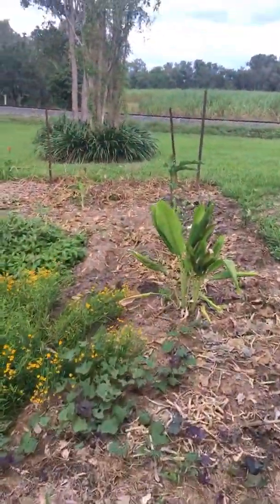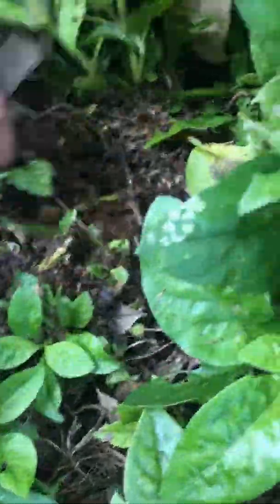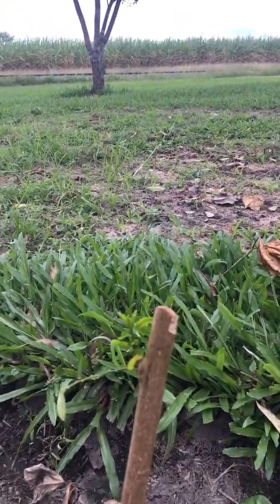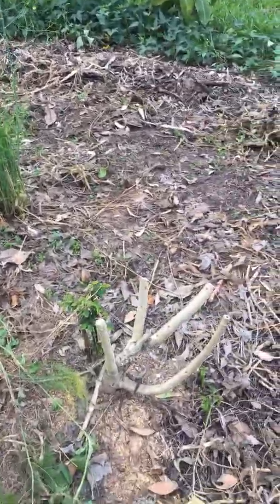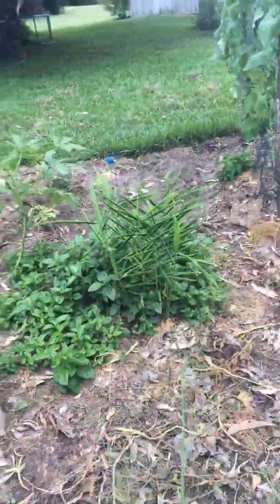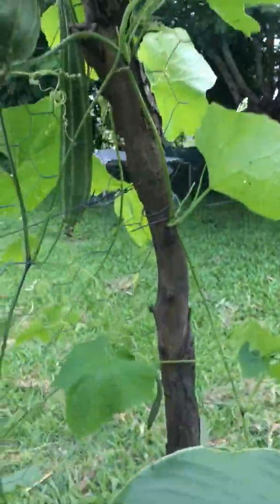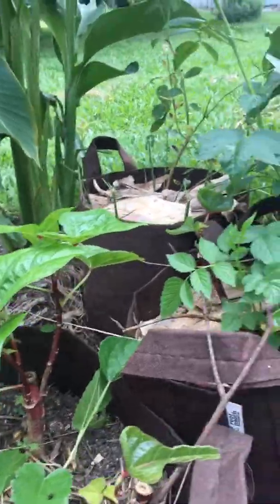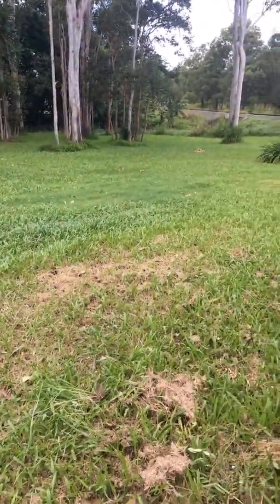Rampant soil building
A look in to how well the grass mulch went on the garden and an update of sorts